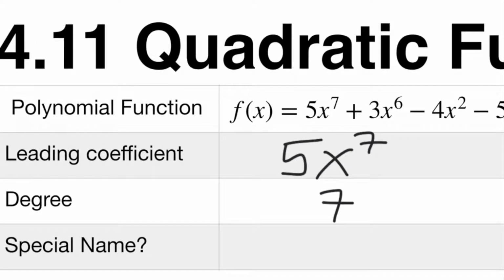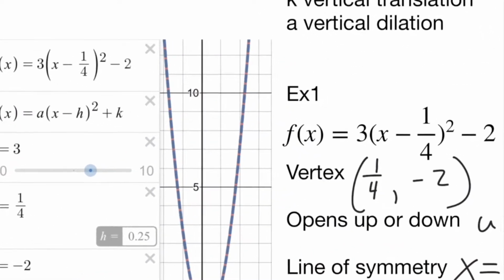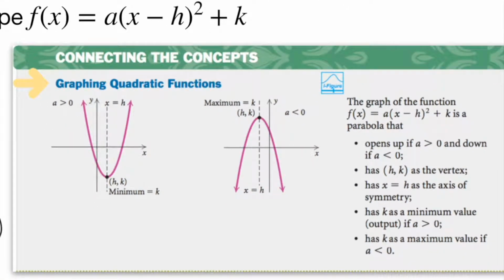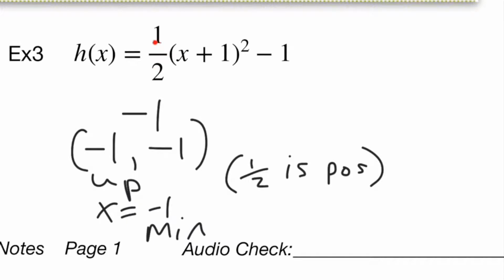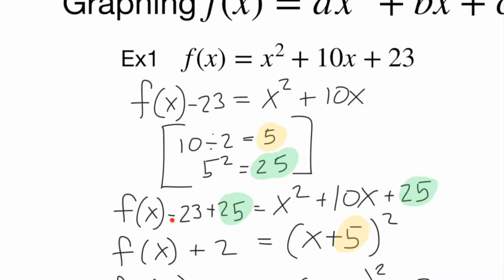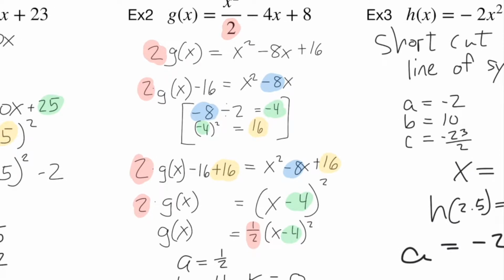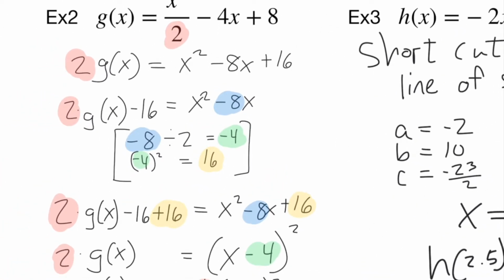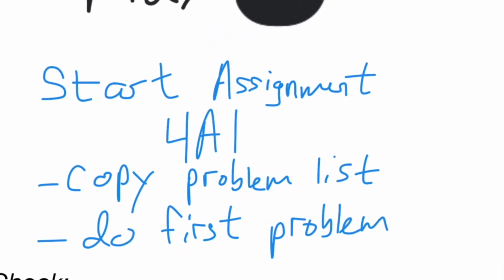Alg2H 4.11 Quadratic Functions (Day 1)